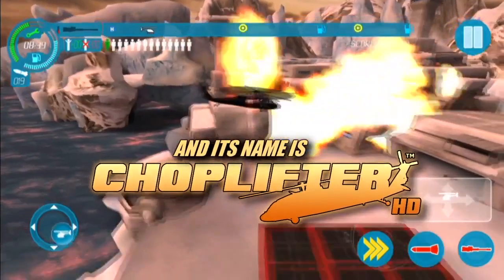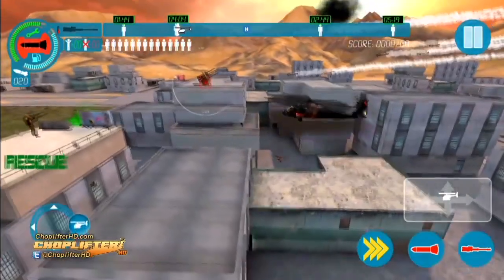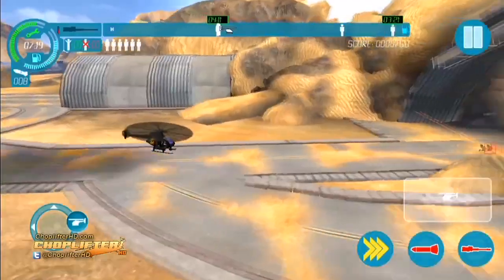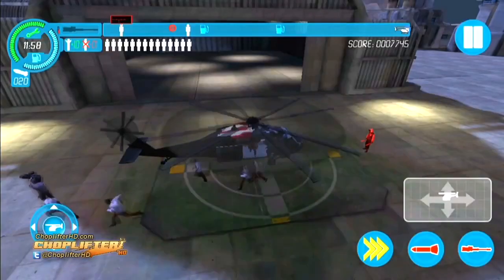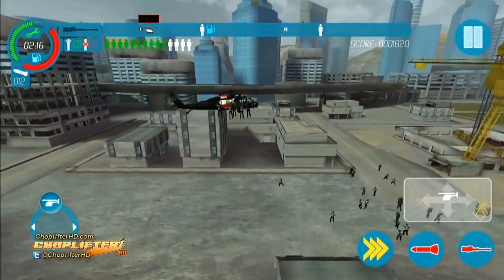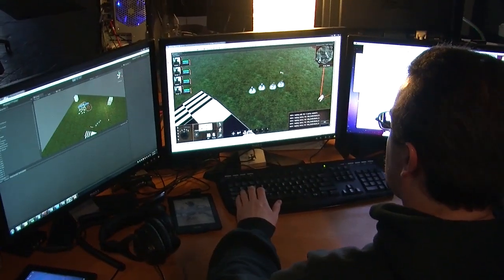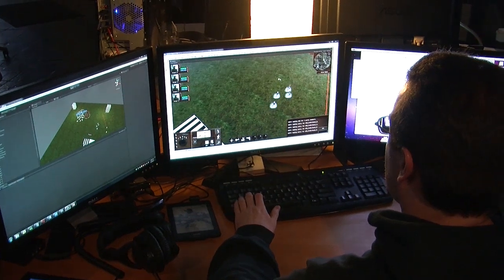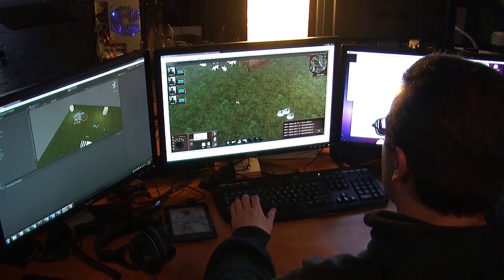inXile Entertainment Technical Director John Alvarado Previews Choplifter THD